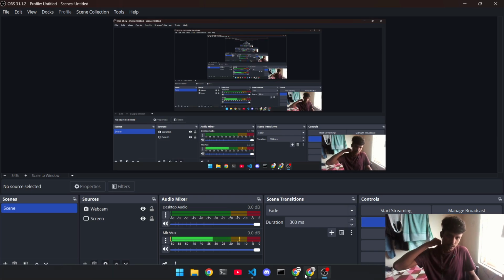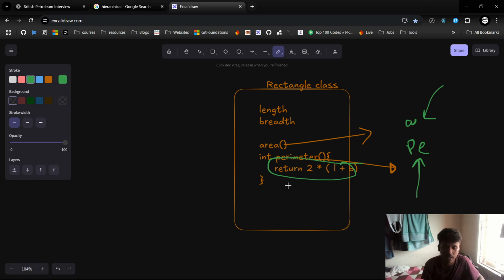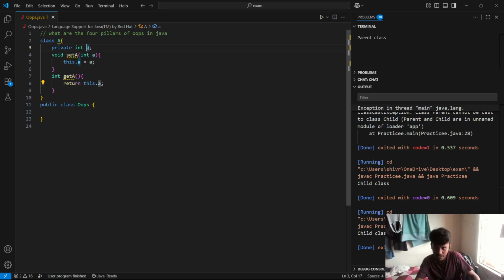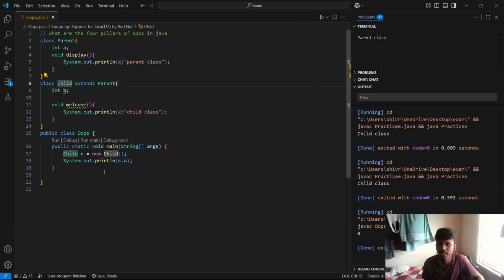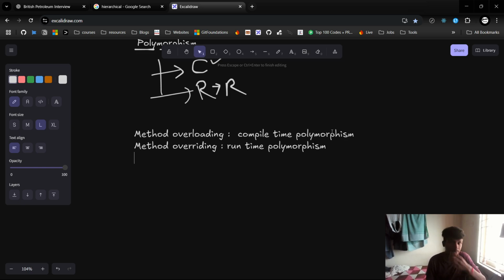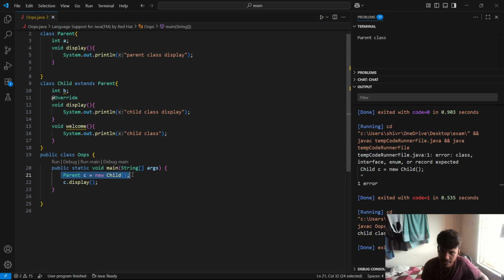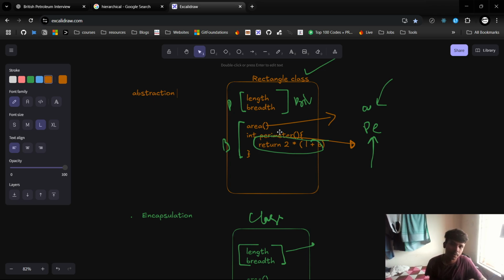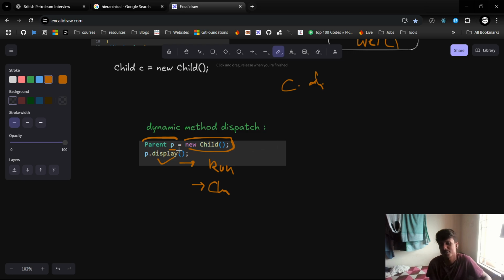i tried 🥲(oops) by Satyam Kumar